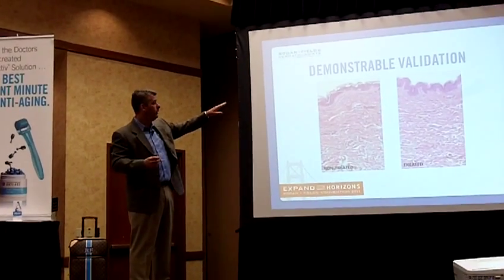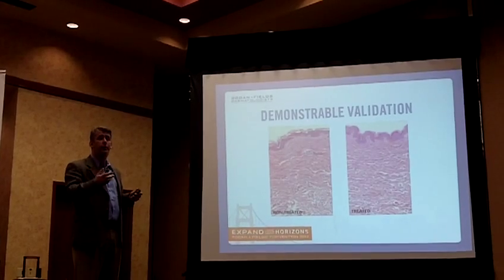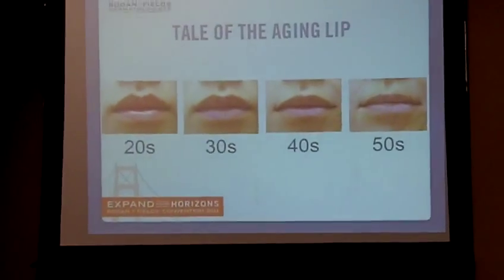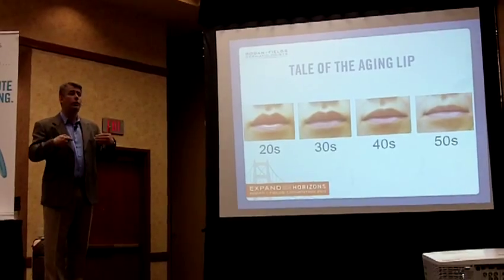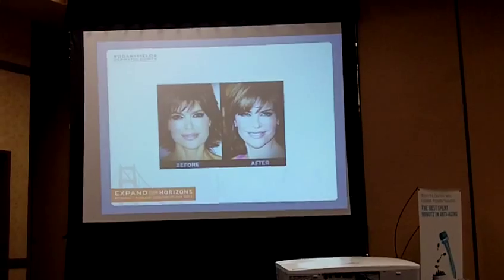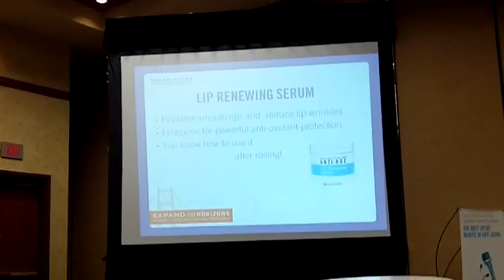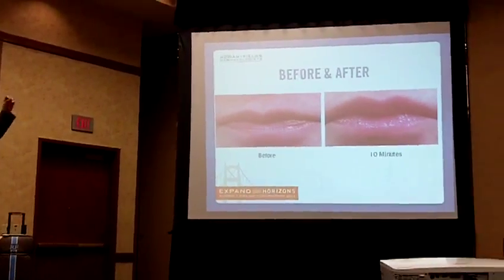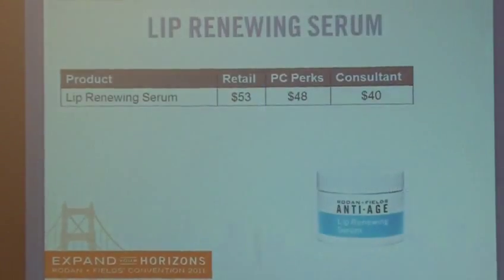Dr. Tim Falla explains AMP MD anti age roller and lip renewing serum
One of the world's leading experts and developers of peptide technology, explains in easy-to-understand scientific terms the changes that we are seeing in skin cells and the skin in general when using the AMP MD roller with Rodan + Fields Dermatologists night renewing serum that is filled with retinol and peptides.  He then goes on to discuss the lip renewing serum.  Apologies for missing the first 5 minutes of this most informative lecture.

Several eye opening slides with before and afters included.  Yes video is almost 10 minutes, but the information he delivers is something anyone who is hoping to reverse or halt the aging process will want to hear.

NOTE:  This video is NOT TO BE UPLOADED on to Facebook.  You can share in emails or back channels but please do not upload to Facebook.